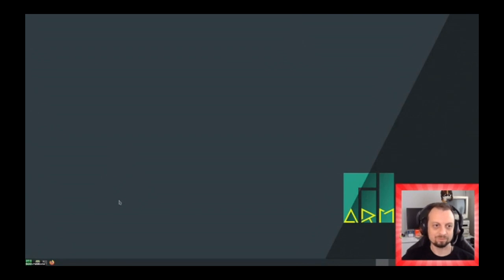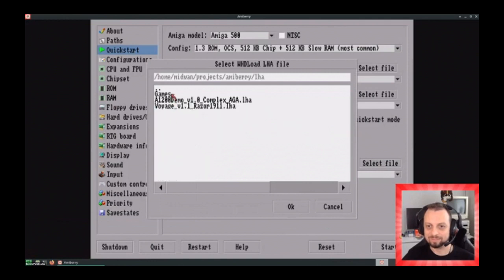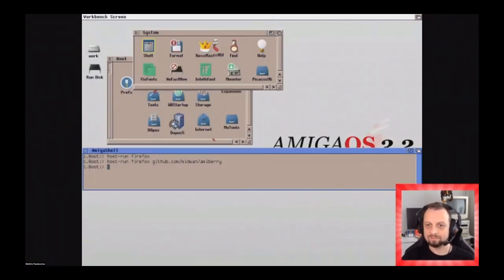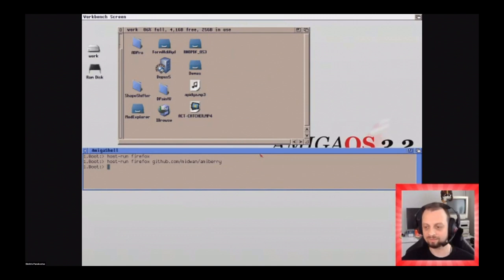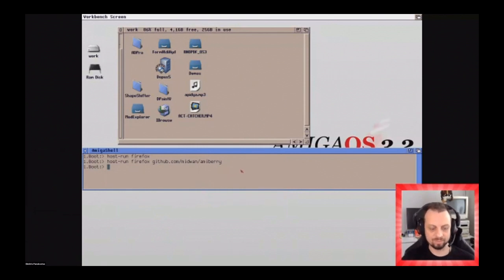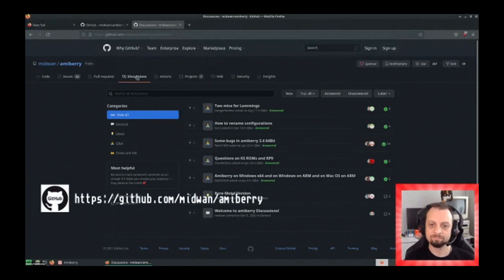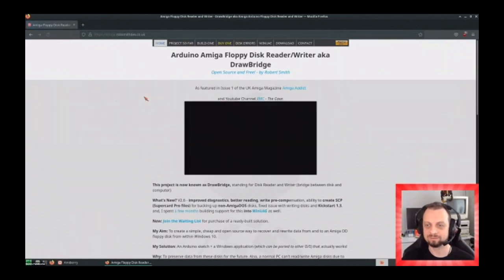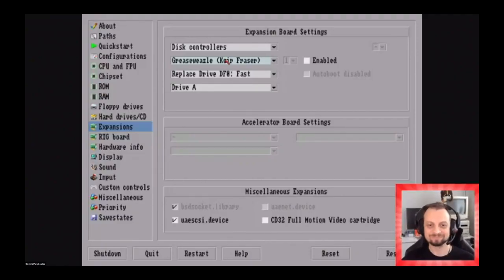Amiberry - latest updates * Dimitris Panokostas * Commodore Users Europe 18 Sept. 2021